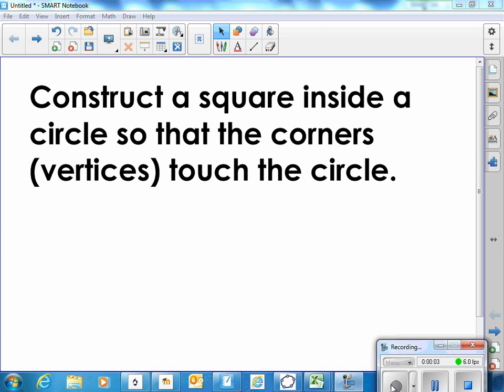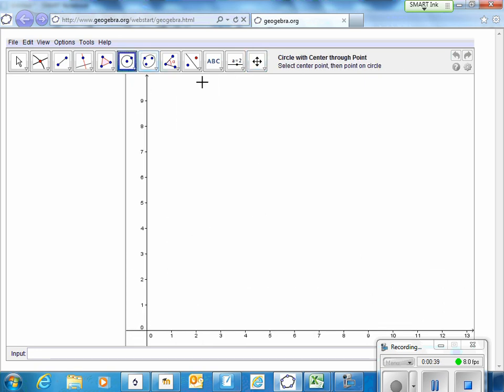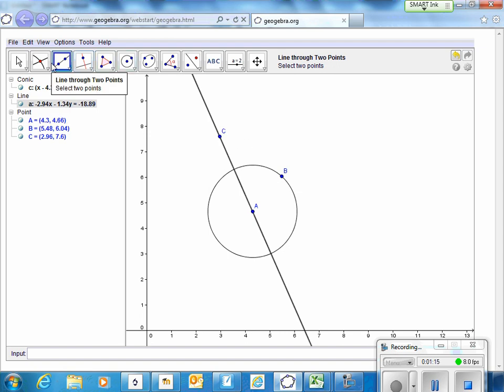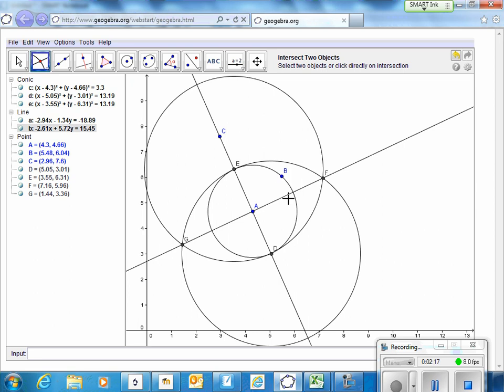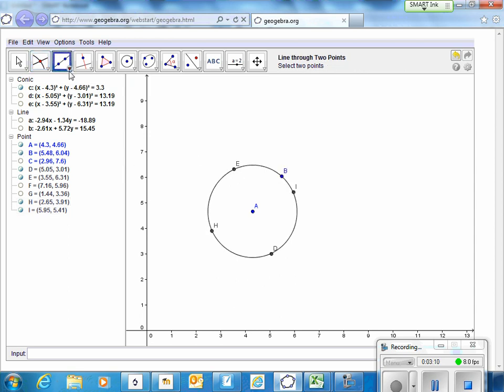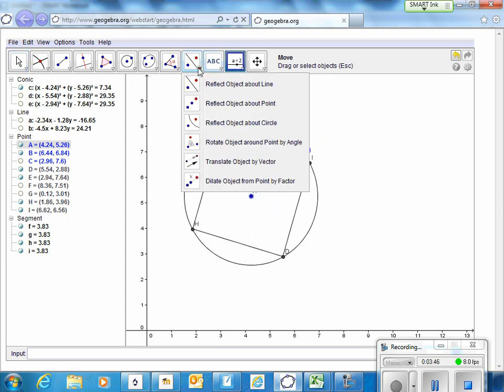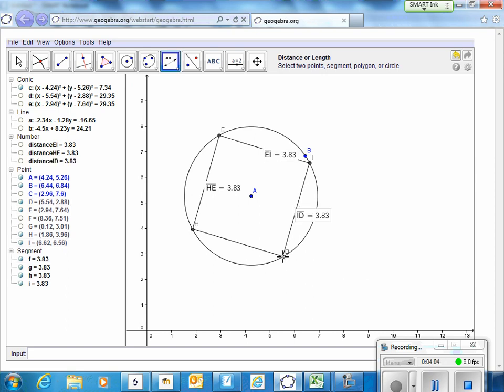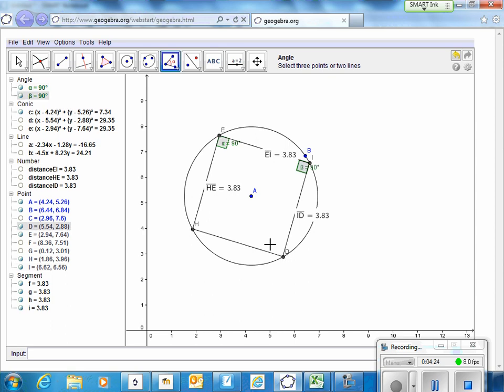Construct a square inside a circle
Construct a square inside a circle using geogebra